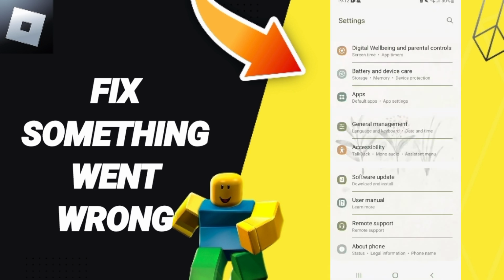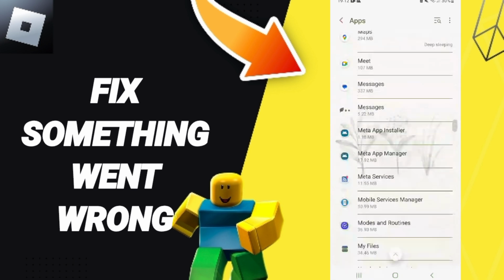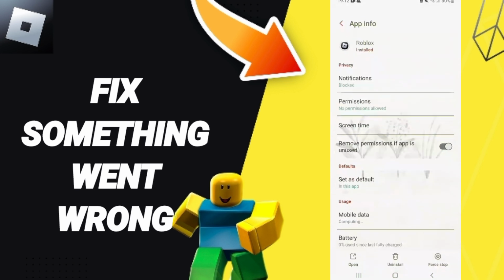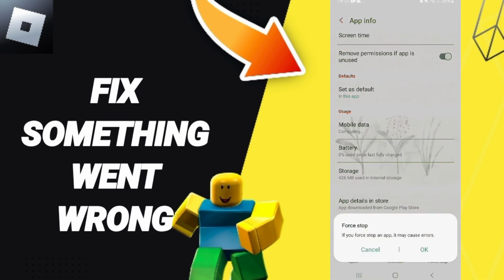How To Fix Something Went Wrong On Roblox App 2024